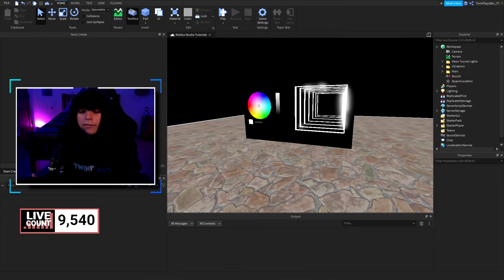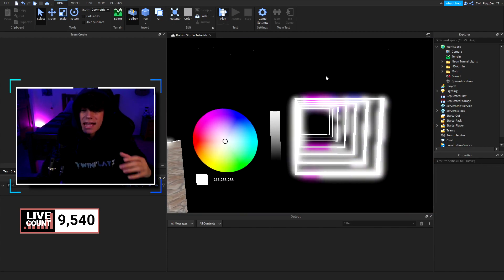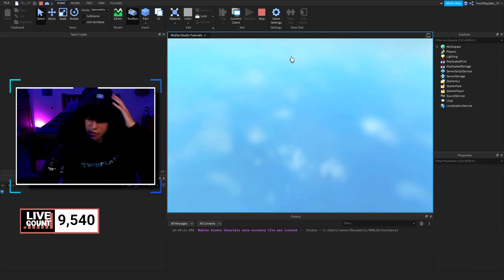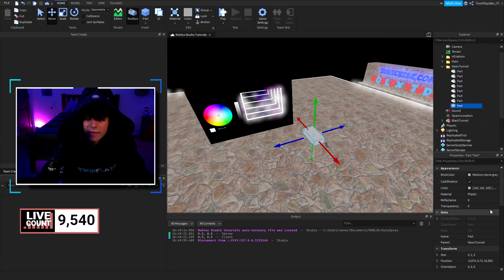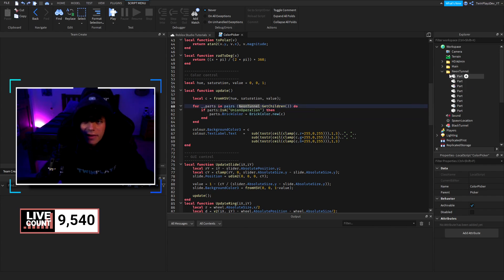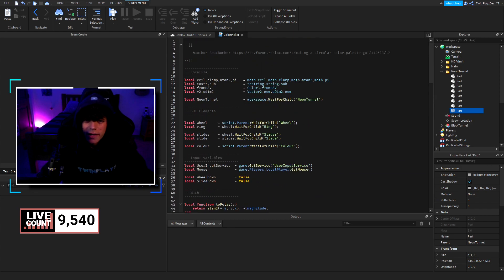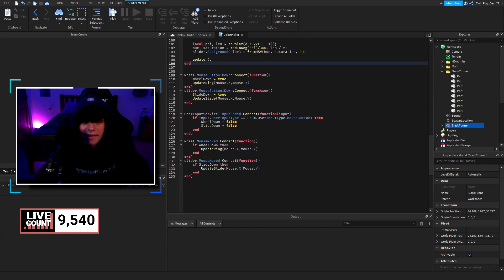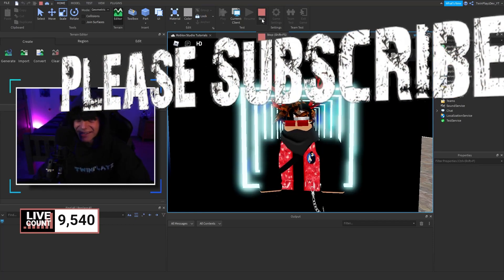How To Make A COLOR CHANGING VIBE TUNNEL W/ GUI | ROBLOX Studio | Vibe Game Series (PT.48)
『TIMECODES』  ➜

0:00 - Intro
1:30 - Getting The Model
2:00 - Ungrouping The Model
2:30 - Example In Game
3:15 - How To Add More Parts
5:15 - Explaining A Bit More
7:10 - Example Again
7:50 - Outro